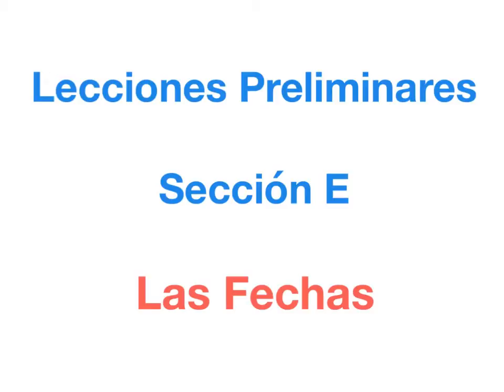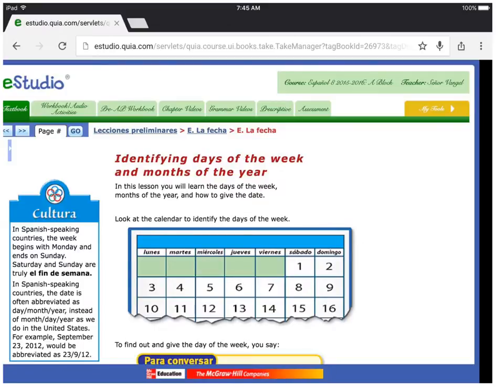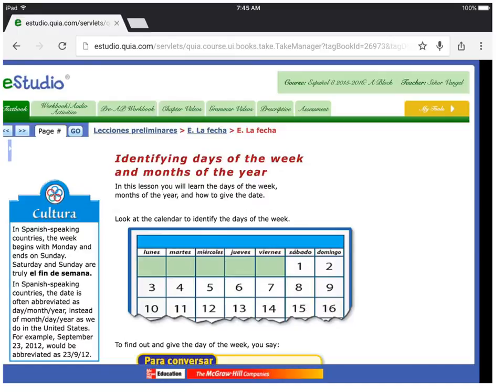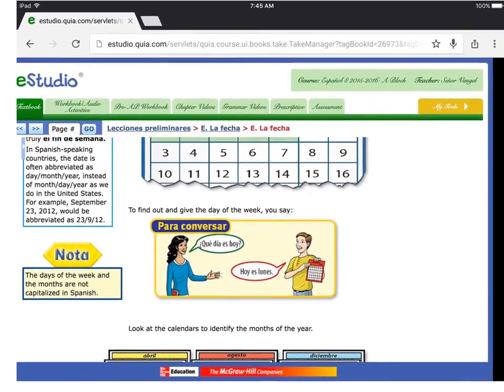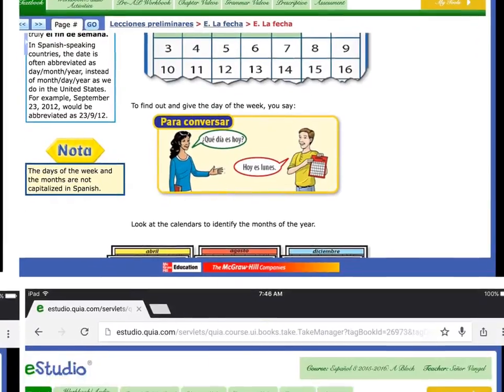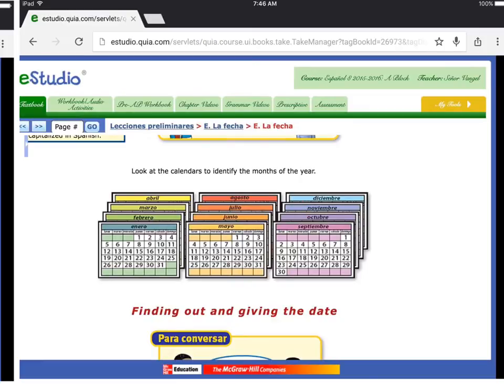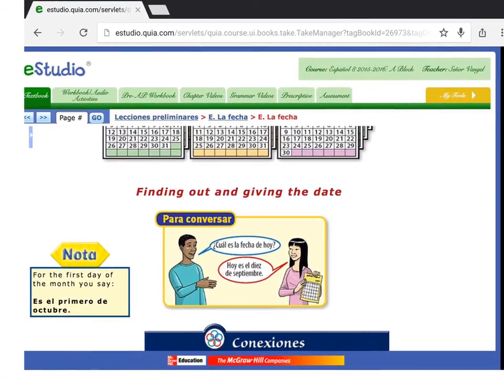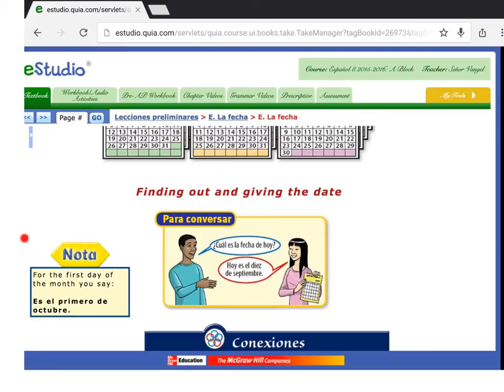Lecciones Preliminares E - Las Fechas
Screencast explaining days of the week and dates in Spanish